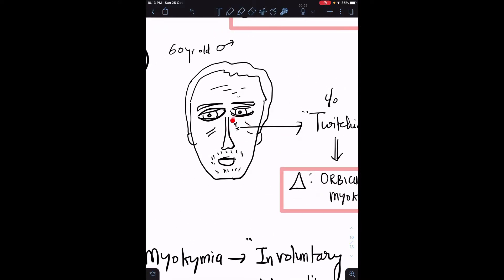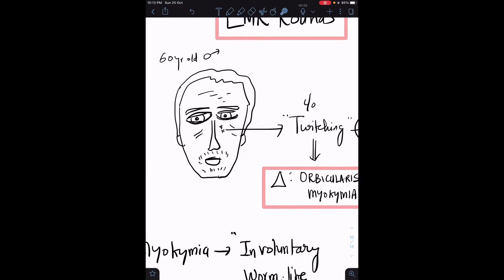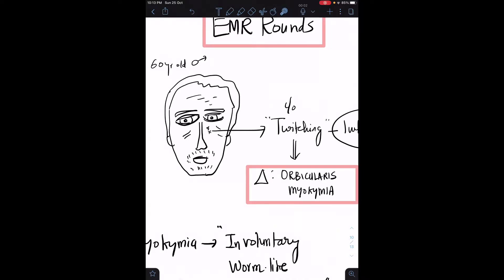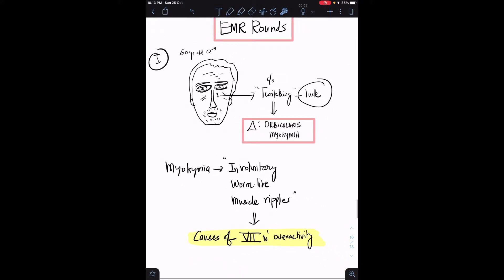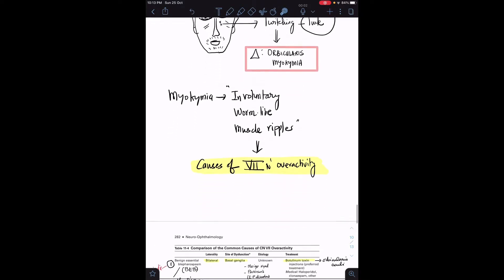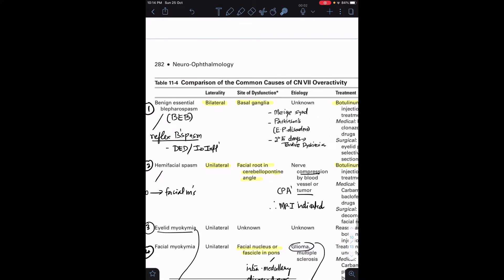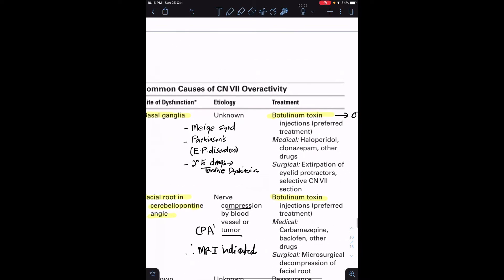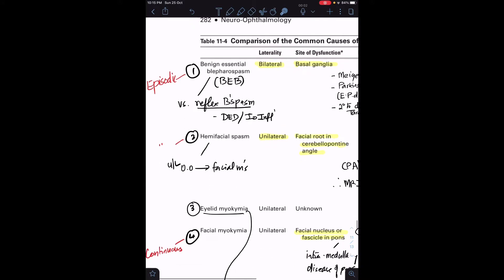Case 4: Orbicularis Myokymia - Facial Nerve Overactivity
Welcome to EMR Rounds! A collection of short case-based discussions on challenging and common scenarios I face in my OPD every day. Watch in 1.25 x to have a better listening experience.

This crisp video discusses very benign eye twitching and not so benign facial spasms and similar disorders of the seventh nerve overactivity.